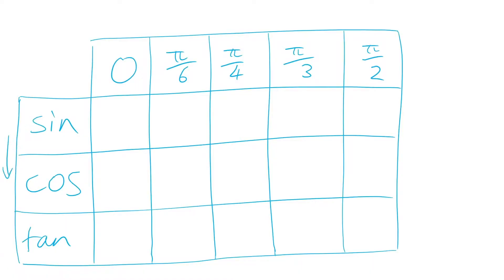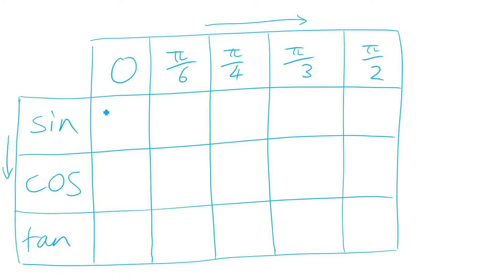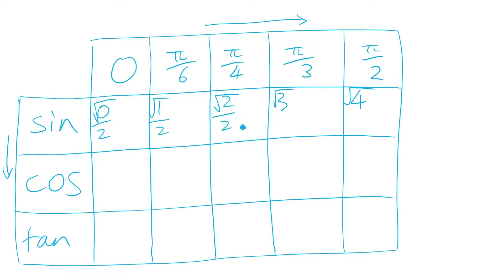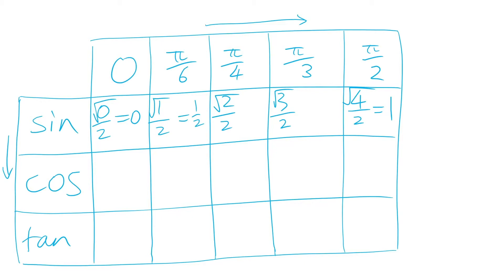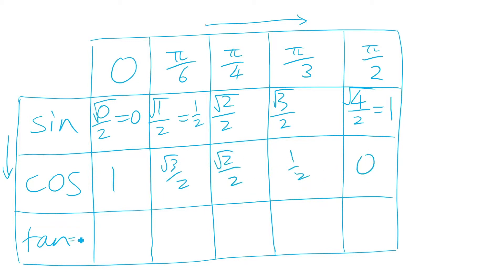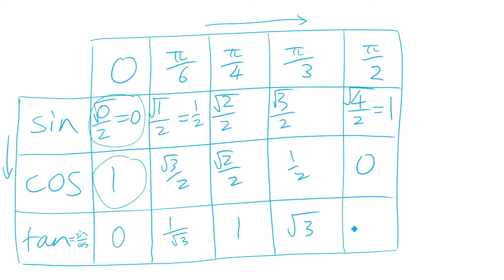QCE Maths Methods | Exact Values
THE SUBJECT
Straight up, Methods is hard. We know that - you know that. And people go into the subject looking for very different things. Some students are gunning for perfect marks; others would be happy to scrape a pass.

No matter where you're at in your Methods journey, these free QCE Maths Methods videos will be fantastic revision for you.

THE VIDEOS
We've divided the Methods course into ten areas. We haven't covered the whole course, here - the idea is simply to give you a head start, or a great revision tool, for some of the major Methods concepts.
- Video 1: Exact Values
- Video 2: Studying Methods
- Video 3: Relation and Function
- Video 4: Sum of Geometric Series
- Video 5: Independent Events
- Video 6: Discriminant
- Video 7: Pascal's Triangle
- Video 8: Sin, Cos and Tan
- Video 9: Logarithms
- Video 10: Completing the Square

THE PRESENTER
Michael, put simply, is a gun. He achieved huge scores in Specialist Maths, Maths Methods, Chemistry and his English subject - with a 98.75 ATAR to boot. Amazing! He's also a brilliant teacher, and has devised these videos to be as helpful as possible. Enjoy!